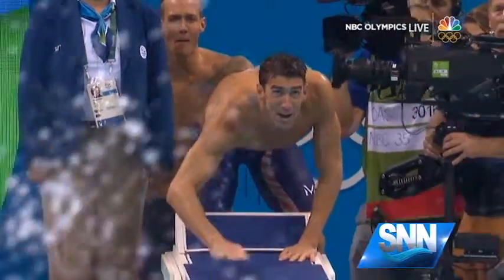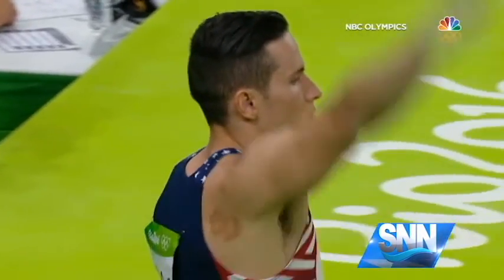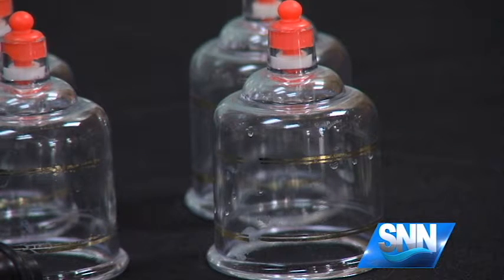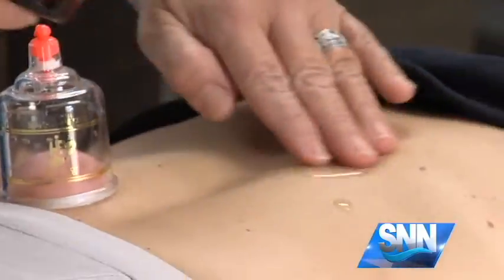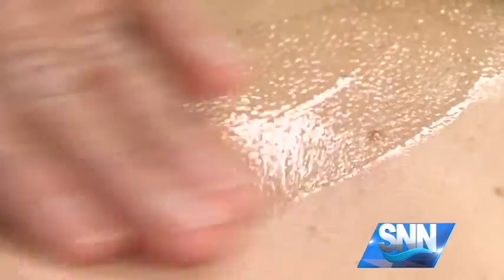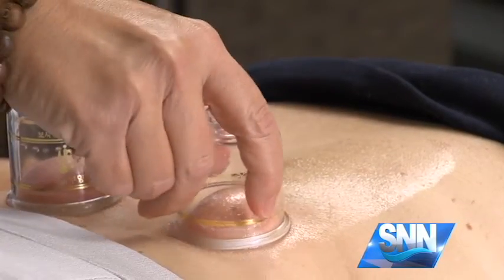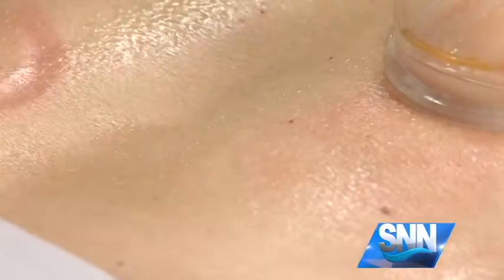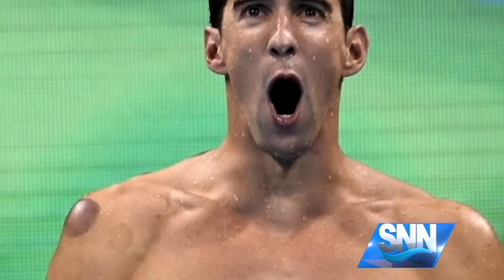SNN: Cupping Gone Viral Due to Olympics Athletes